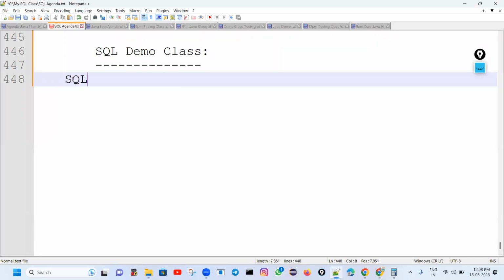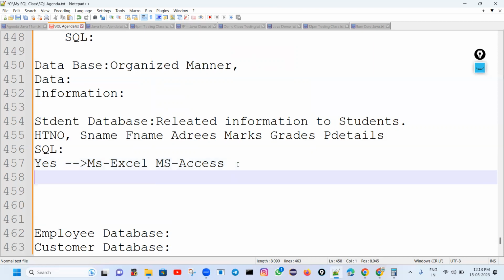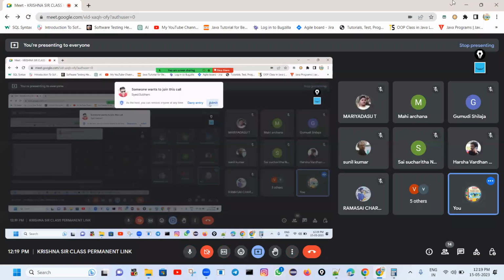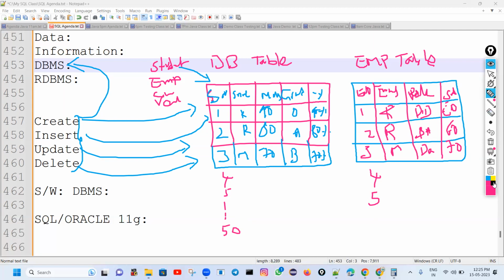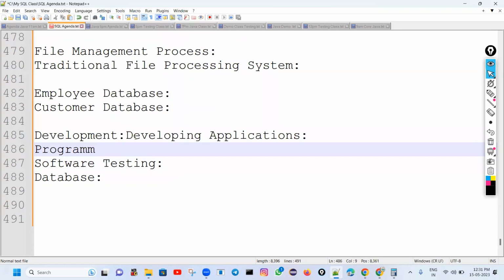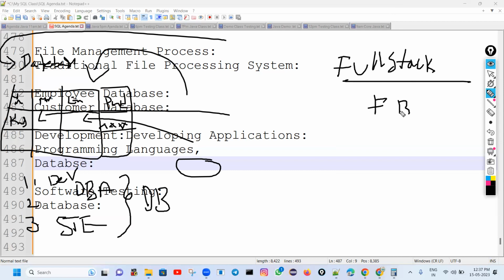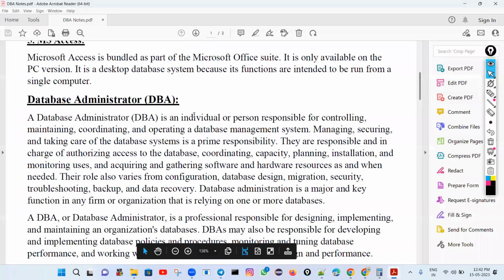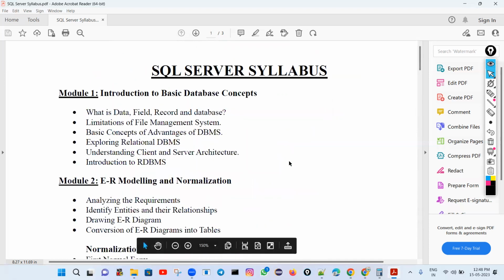SQL Tutorials For Beginners | SQL Live Class | SQL Server Telugu Tutorials | My SQL Training Course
Learning SQL Server in Tronix technologies is empowers you to efficiently manage and manipulate large databases, enabling effective data analysis, reporting, and decision-making while enhancing your career prospects in the field of data management and analytics.